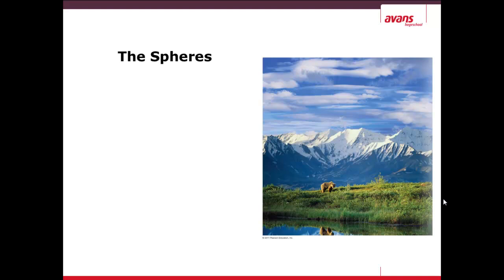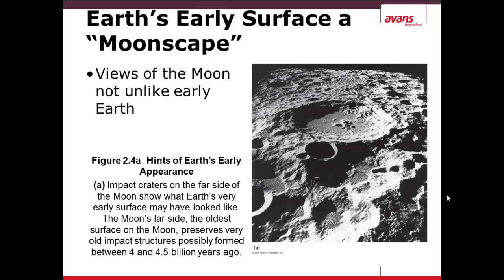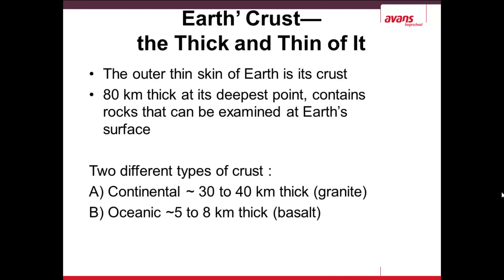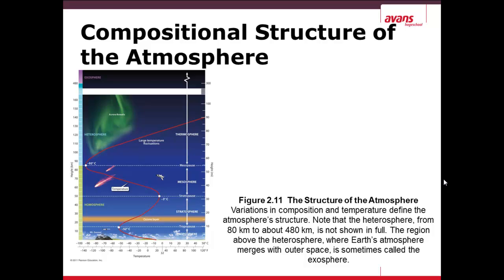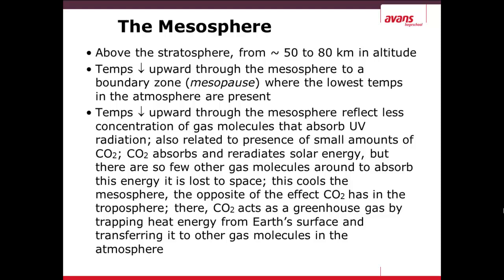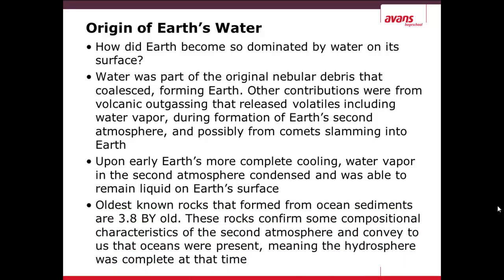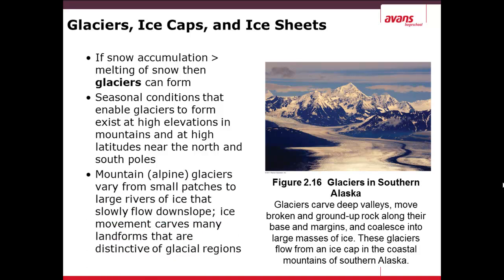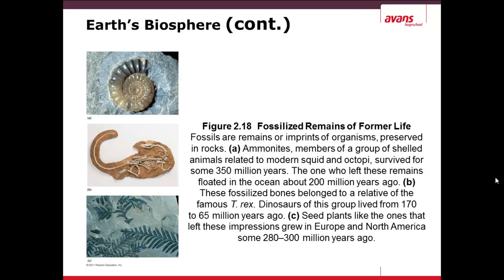Environmental Geography Module 2: Earth Systems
In this second module of the course Environmental Geography the origins of the four Earth Systems will be discussed. The four Earth Systems are the Geosphere, the Atmosphere, the Hydrosphere and the Biosphere.